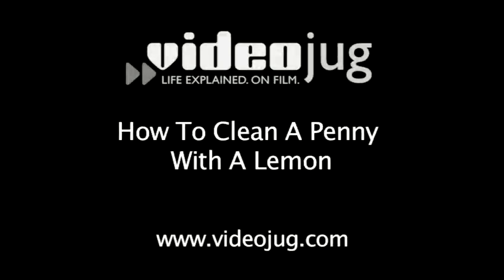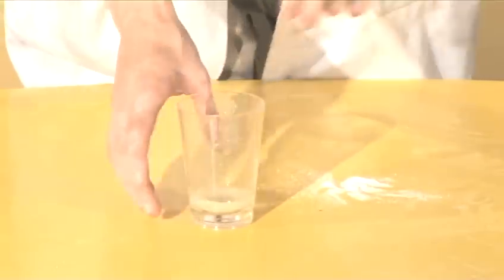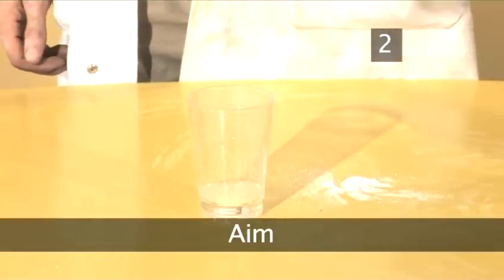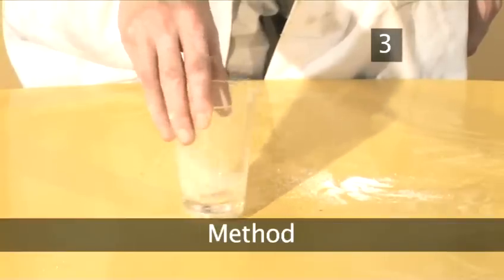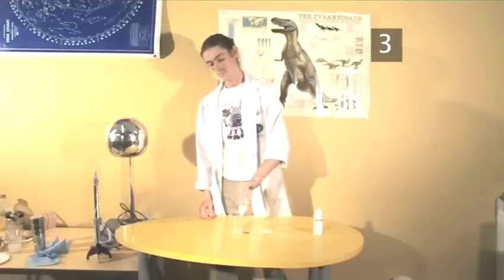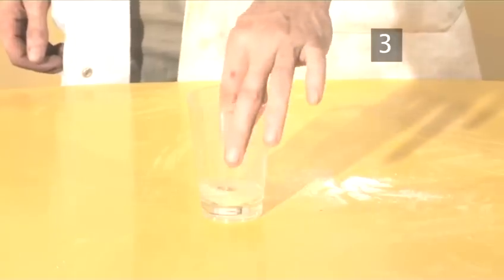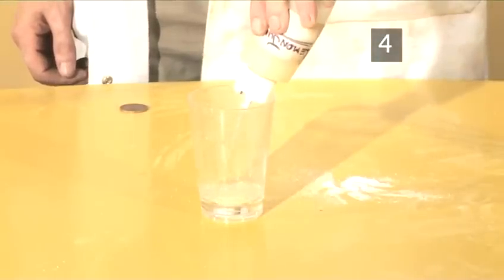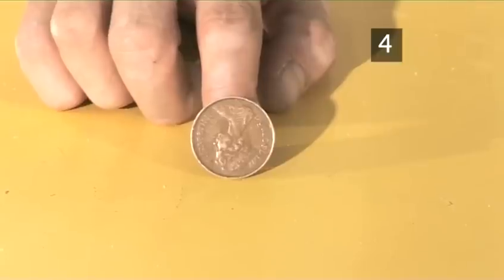How To Make A Dirty Old Penny Look Clean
This instructional video is a suitable time-saver that will enable you to get good at science cool experiments. Watch our short video on How To Make A Dirty Old Penny Look Clean from one of Videojug's professionals.